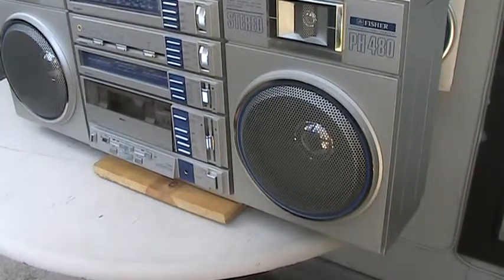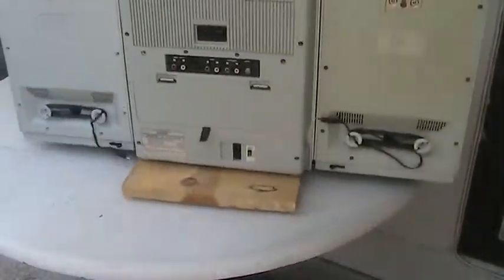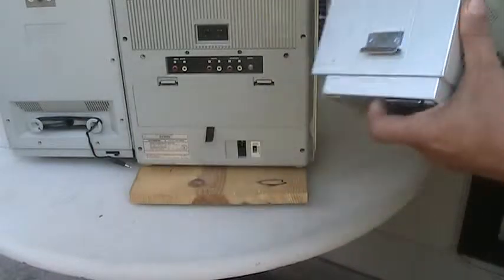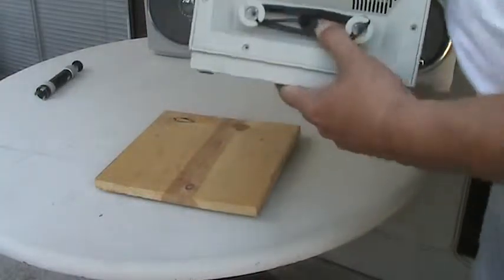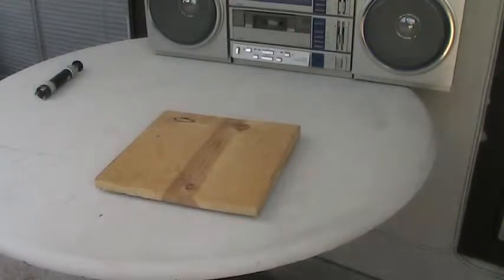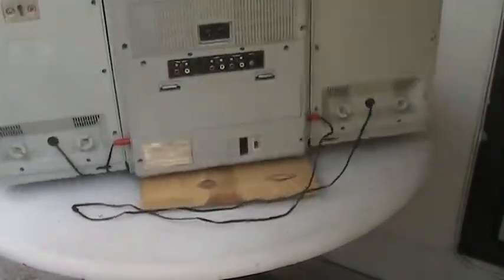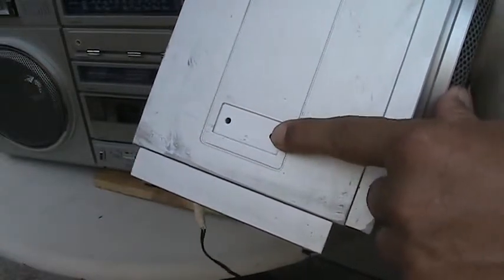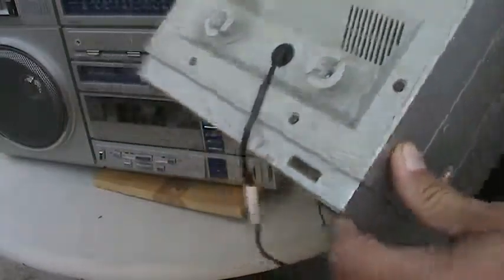Fisher PH-480 Boombox Speaker attachment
Attaching the speakers and inside of speaker cabinet of the two complete boombox's of that I have - one of which as shown does NOT have the proper speaker attchment hardware